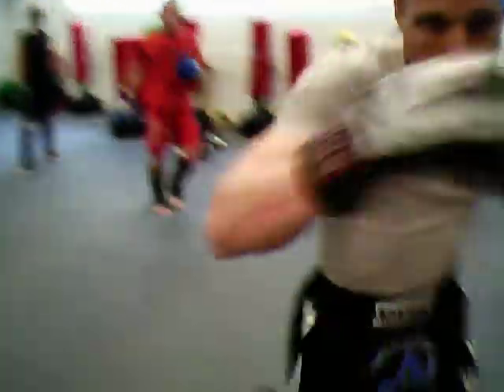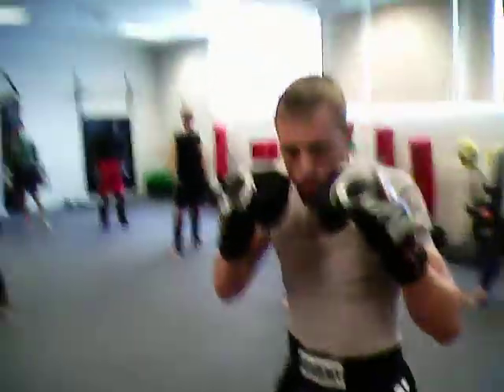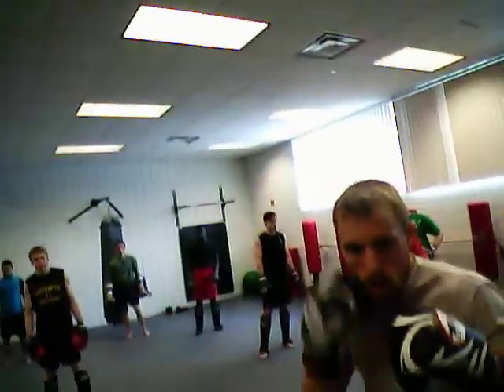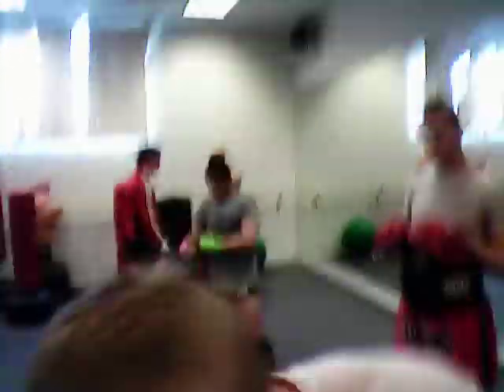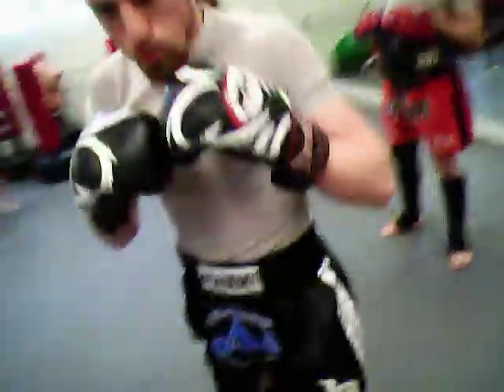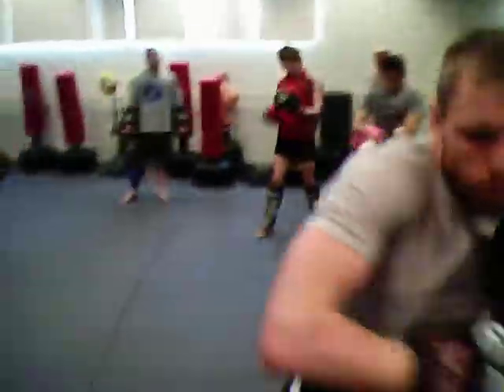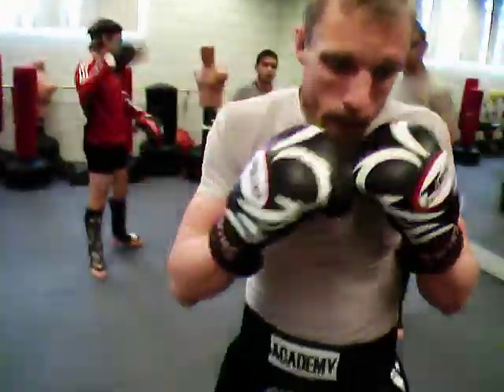Focus Mitt Combination rounds with Kru Ray White and Kru Dan "The Hitman" Moret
Kru Ray and Kru Dan demo the Focus mitt section of our 10 round Sunday Funday Pain Train ride!

"Crazy" Ray White is the head instructor of the Mankato MMA club. Kru Dan Moret is one of the Mankato MMA's most successful fighters with a 14-0 amature record, and a 3-0 professional record as of Jan2013 and passed his Thai Boxing Assoc. instructor test in 2012. The Mankato MMA team is one of the most successful Muay Thai and MMA teams in Minnesota.  If you would like to improve your Muay Thai or MMA you can get more information on Muay Thai and Mixed Martial Arts, contact Mankato MMA on Facebook

Other great sources of information on Muay Thai and MMA include the Minnesota Kali Group The Thai Boxing Association of the USA